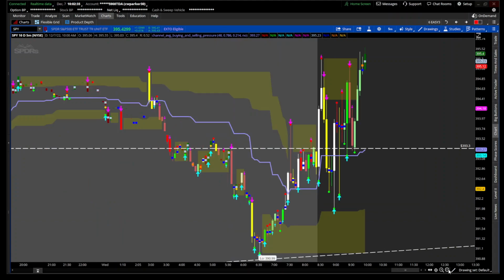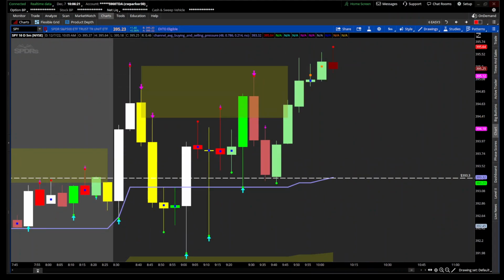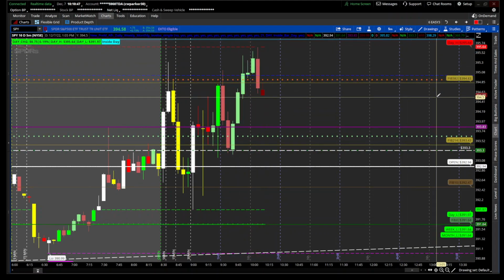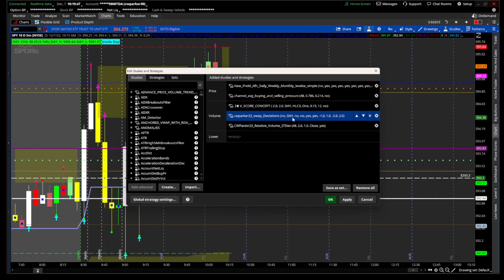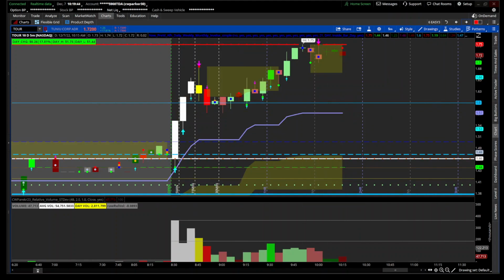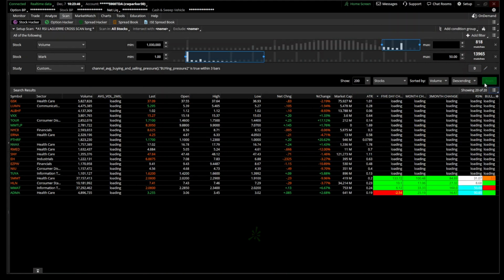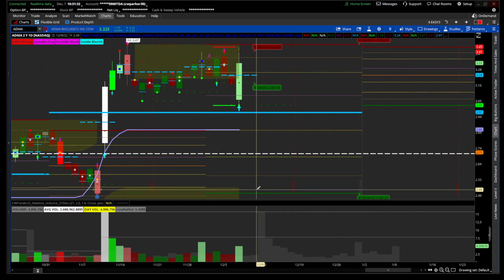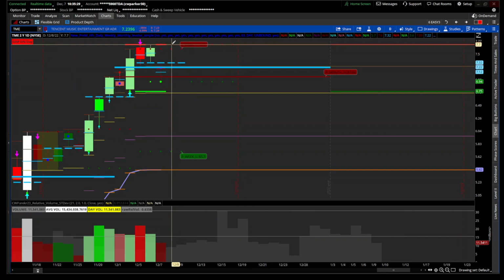Thinkorswim New Concepts and Ideas Strategy Indicators